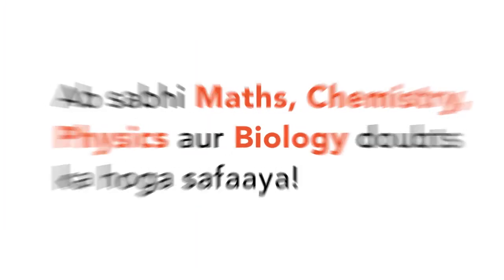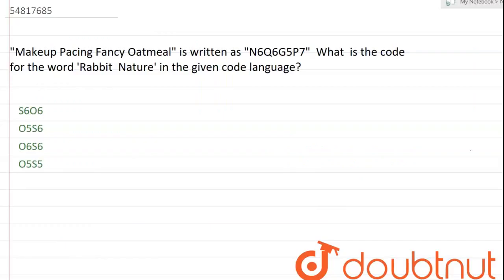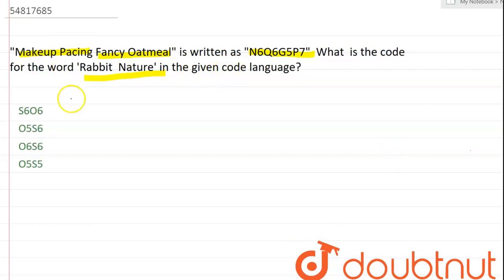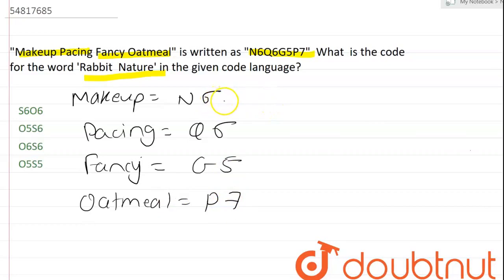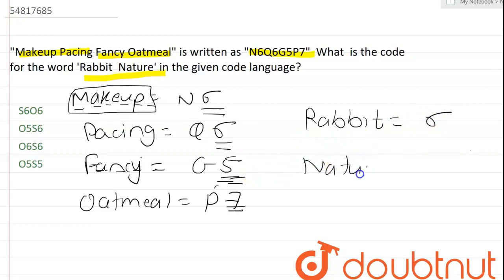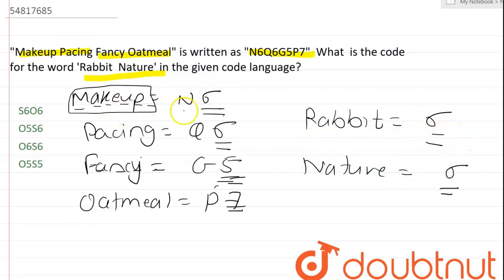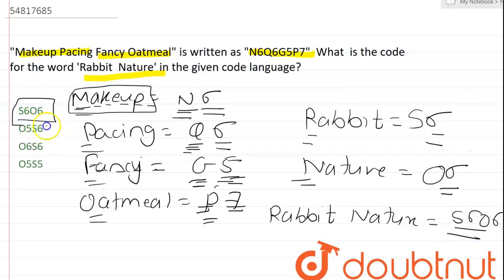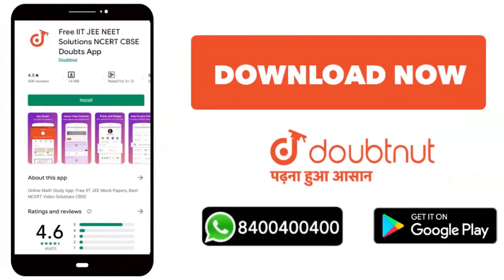Makeup Pacing Fancy Oatmeal is written as N6Q6G5P6Whatis the code for the word \'RabbitNature\' ...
Makeup Pacing Fancy Oatmeal is written as N6Q6G5P6Whatis the code for the word \'RabbitNature\' in the given code language?
Class: 14
Subject: REASONING
Chapter: SOLVED PAPER
Board:GOVT

👉 Have Any Query? Ask Us.